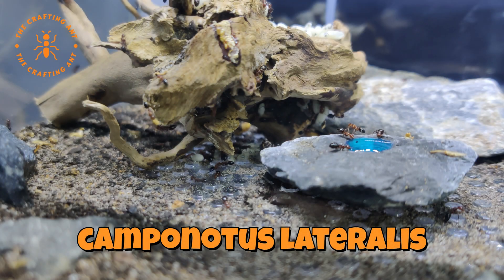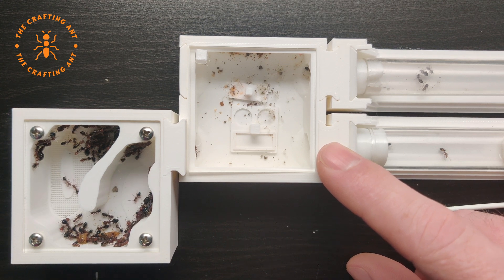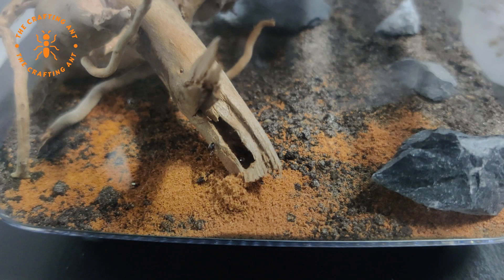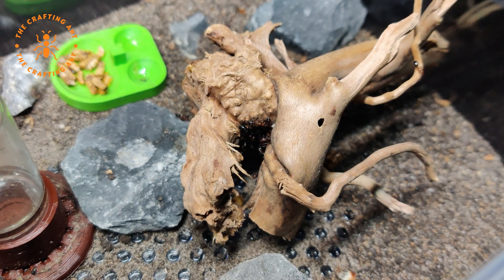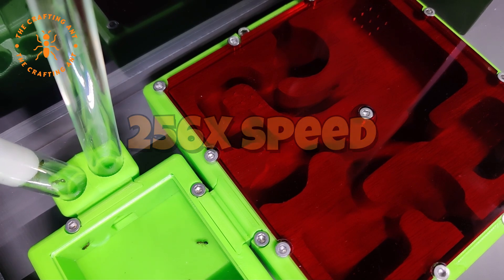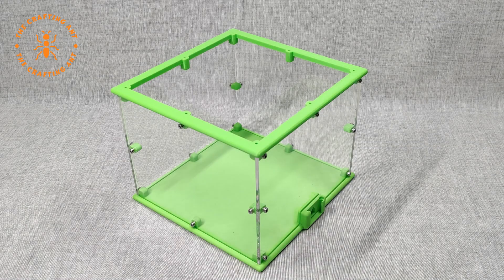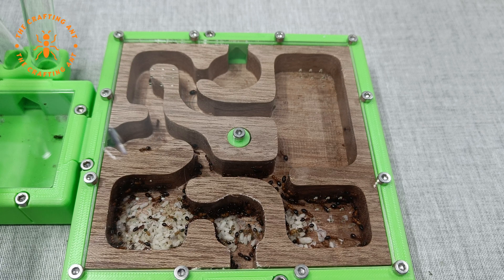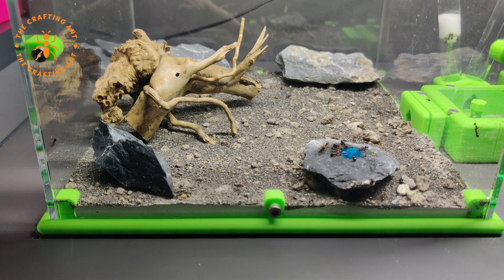The brood is exploding out of the twig! Camponotus Lateralis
The Camponotus Lateralis are exploding after hibernation,

See their journey through a year.

Like the setups? Go to TheCraftingAnt.com